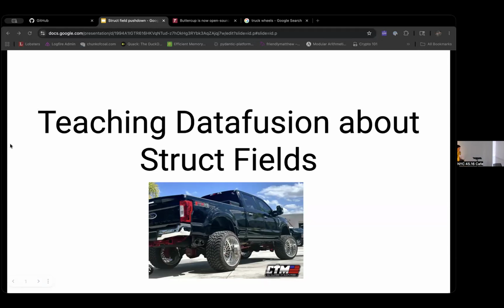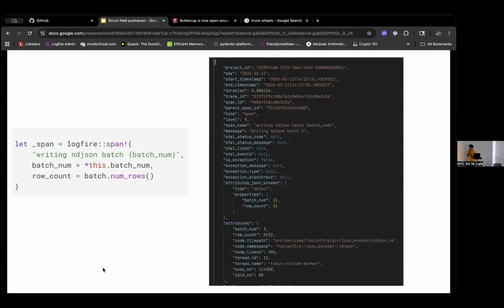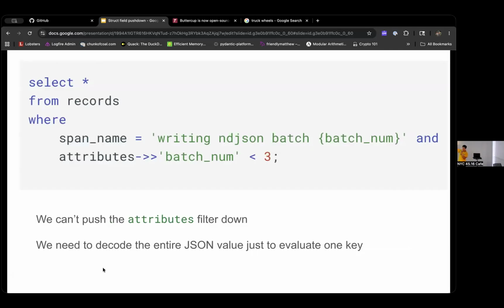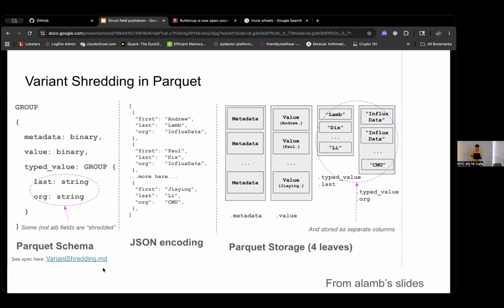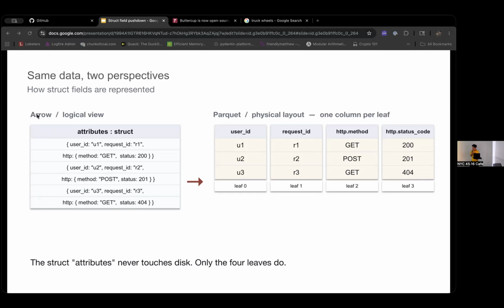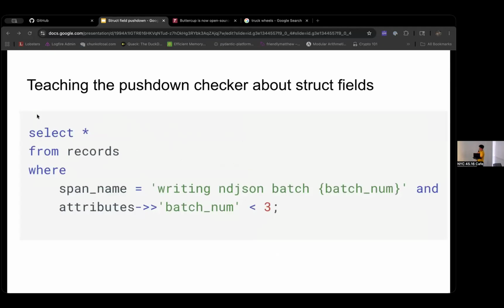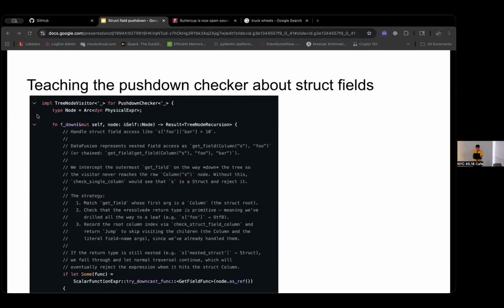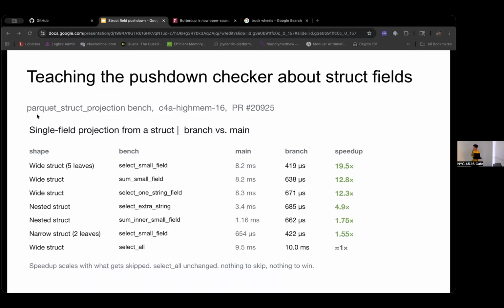2026 05 12 Teaching DataFusion about Struct Fields Matthew Kim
2026 NYC Apache DataFusion Meetup
Teaching DataFusion about Struct Fields
Matthew Kim